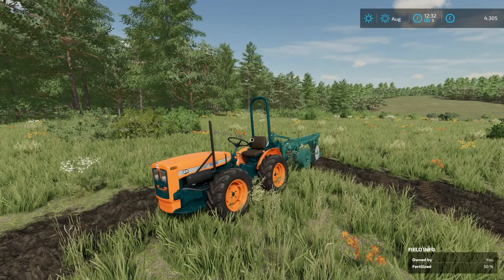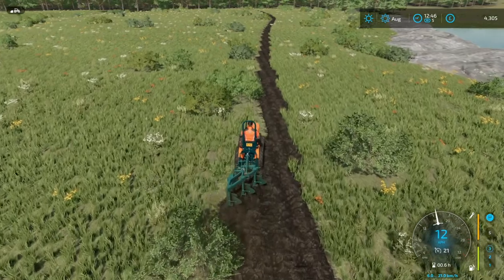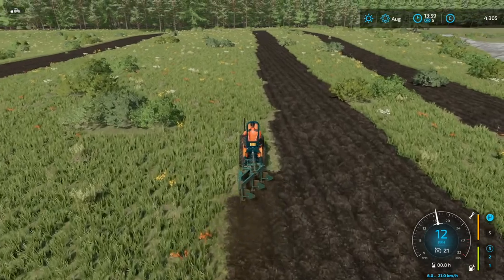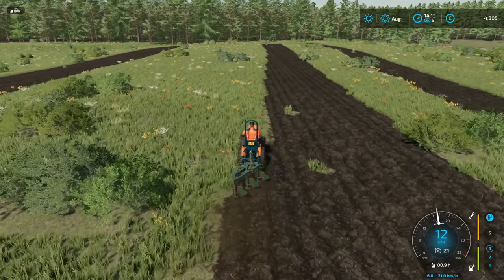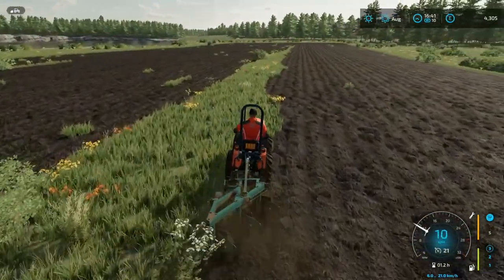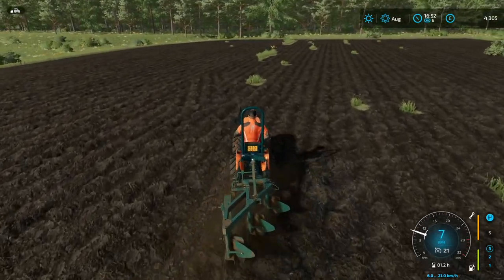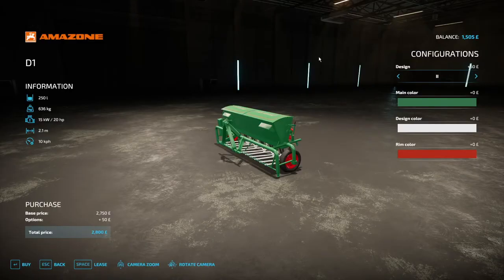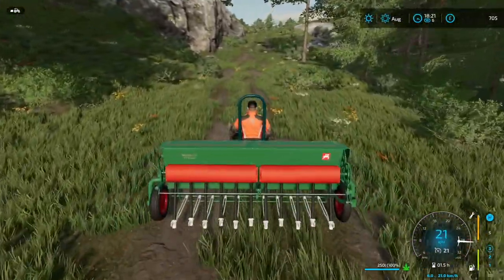SMALL PLOUGH, BIG FIELD | Survival Challenge | Farming Simulator 22 | Episode 2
Welcome back to my Survival Challenge series on Farming Simulator 22! Enjoy!

Map: Korpi

SFX by Zapsplat